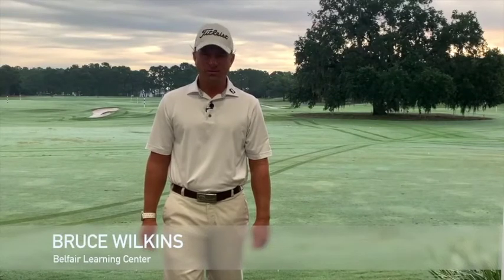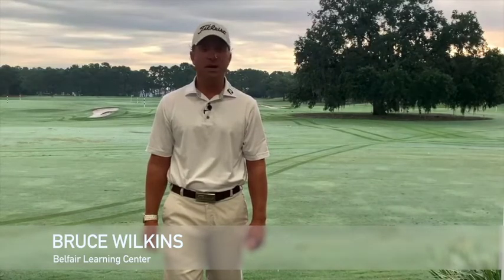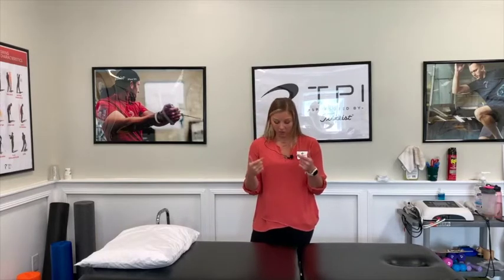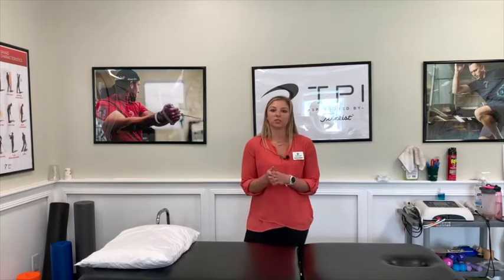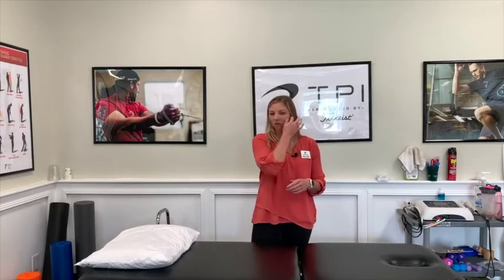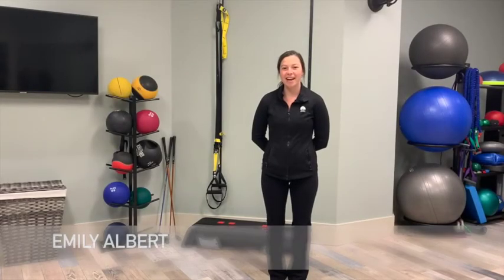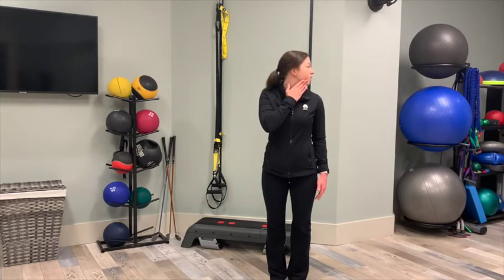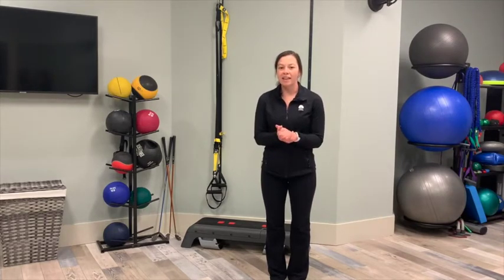Bruce Wilkins Golf : Body-Swing Connection (neck)